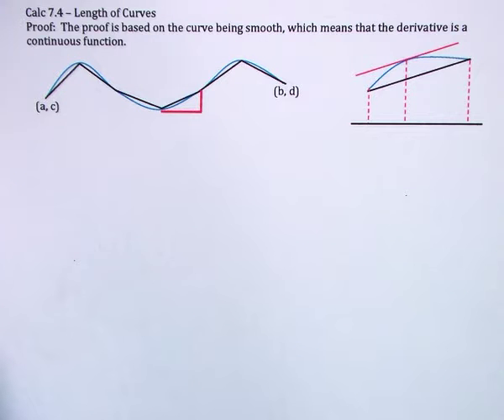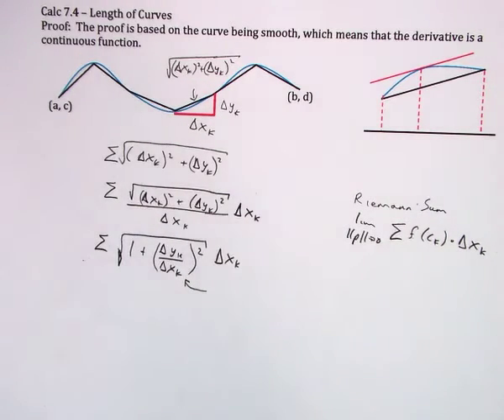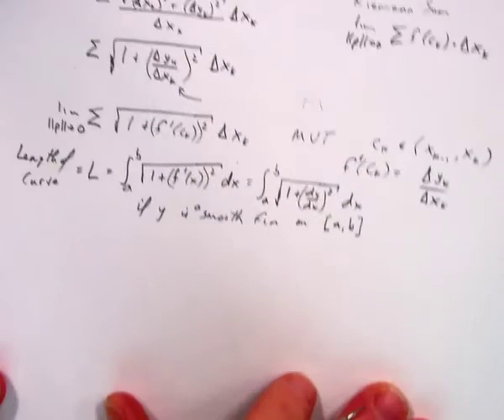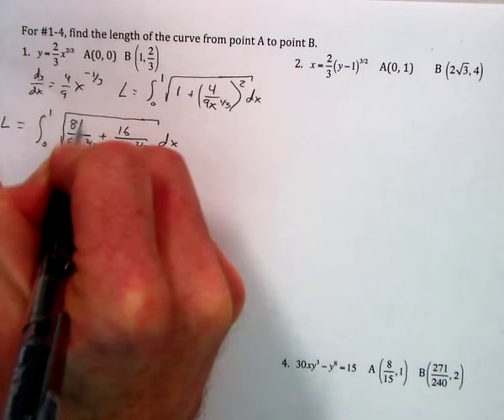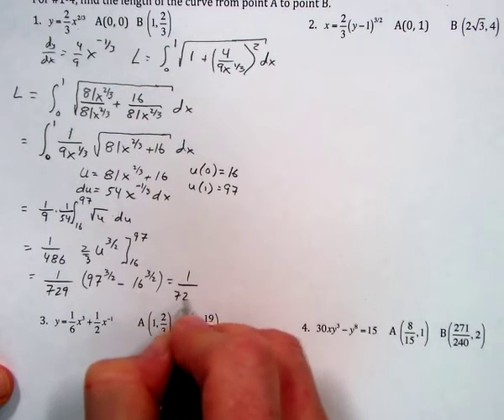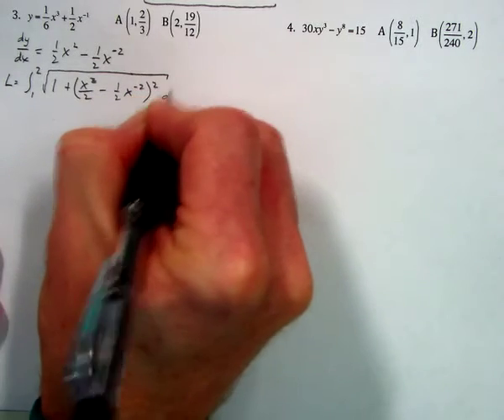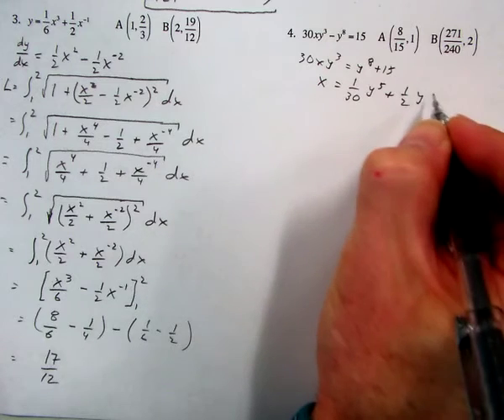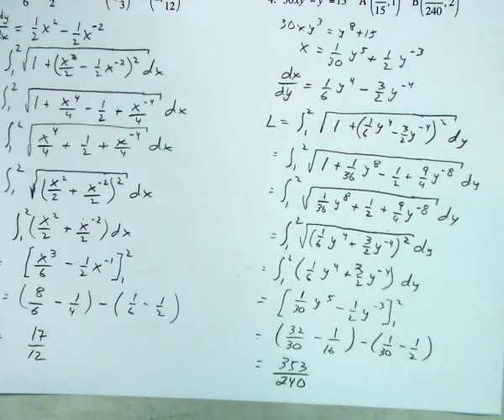Calc 7-4 Length of a Curve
This gives a proof for the length of a curve, then provides four examples including both dx and dy integrals.